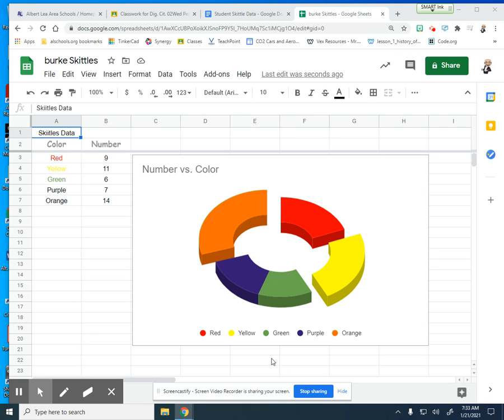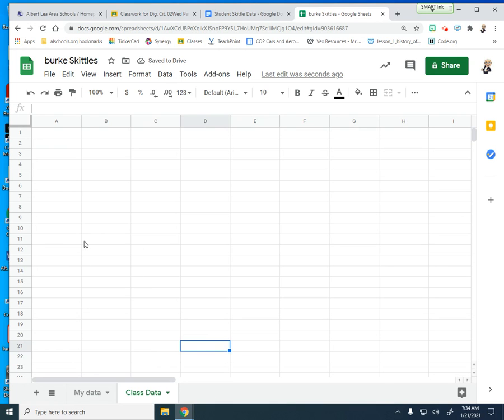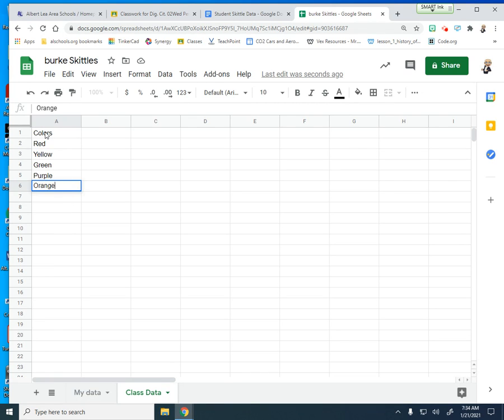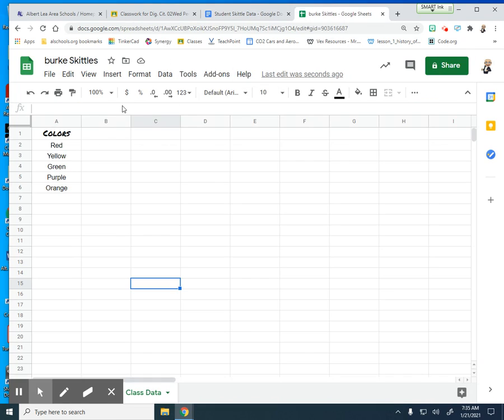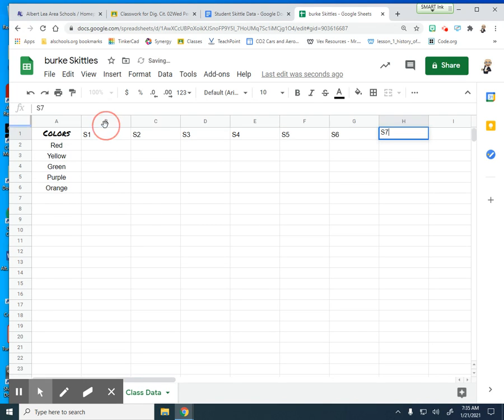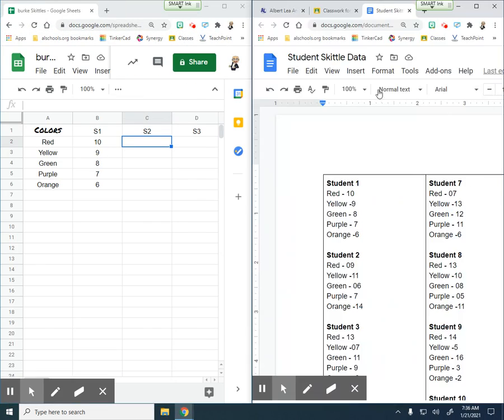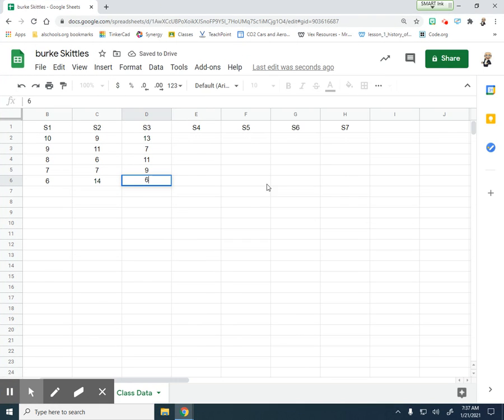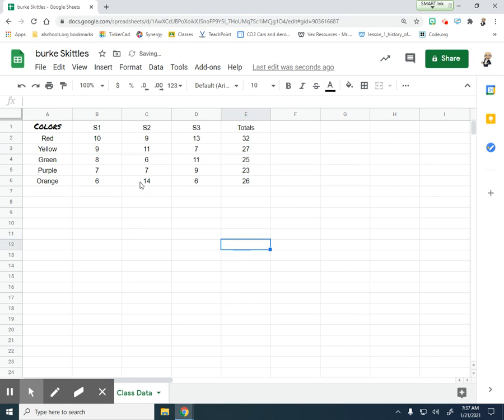Skittles Class Data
Video support to get started with class data in Skittles Sheets lesson